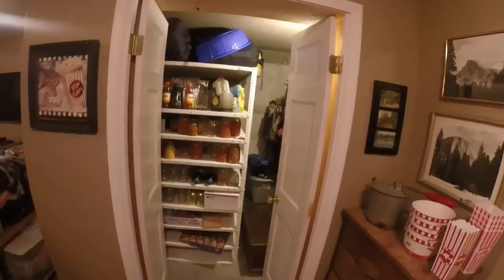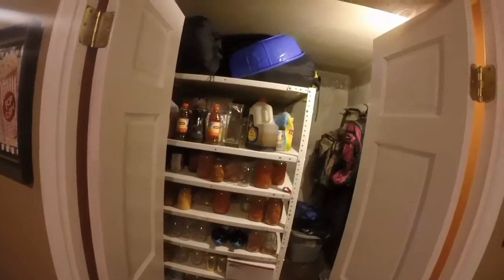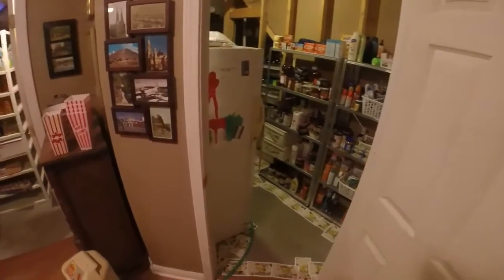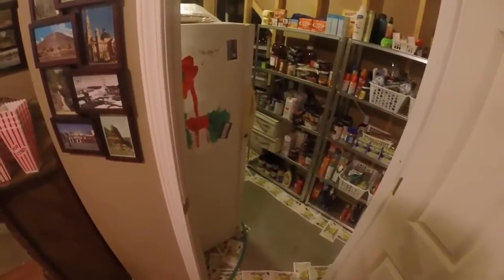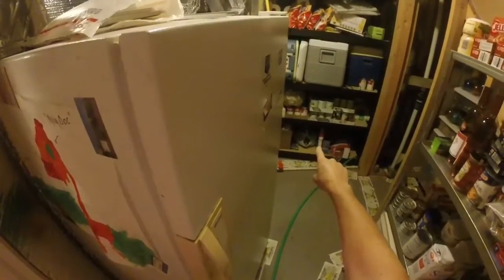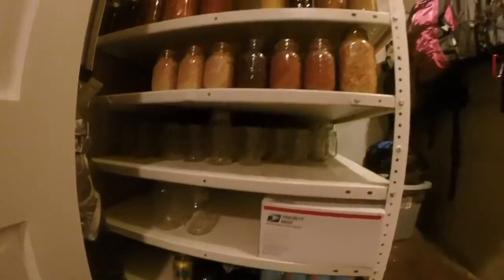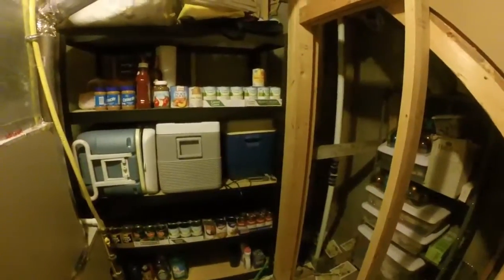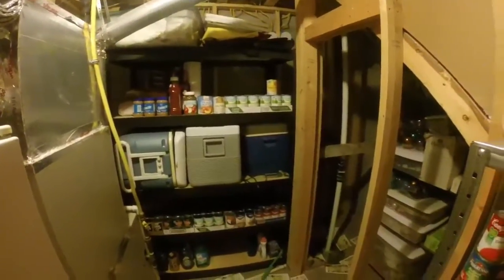Pantry Organization on a Budget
Welcome to Me Being Cheap! I am a single mom attempting to pay off my mortgage in 3.5 years.  I save money by being a careful shopper, making things last longer, and doing my own repairs. In this video, I tackle two food storage areas and organize by food type, putting the oldest food in front and newest food in the rear.  What I really wanted to buy (but did not since I'm saving money) were the "First in, First out" or "FIFO" can dispensers that are top-loading and the oldest is available first (rolls to the bottom); ones puts the newer ones on top.  Anyhow, I resorted to organizing my pantry with a marker for noting the date of purchase, plastic grocery sacks for wrapping my sugar and flour, and the card board boxes that canned (tinned) food comes in. Total cost to organize these pantry areas was $0. Total time invested 1.5 hours. I can quickly tell what I need to buy more of and what I have plenty of on-hand.